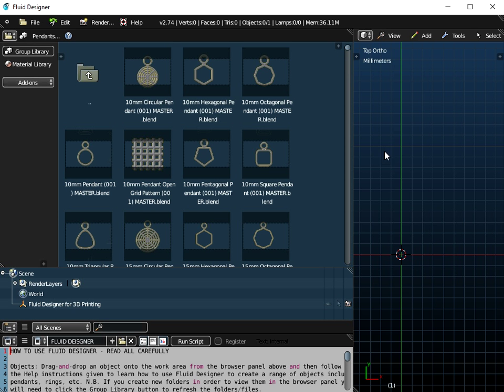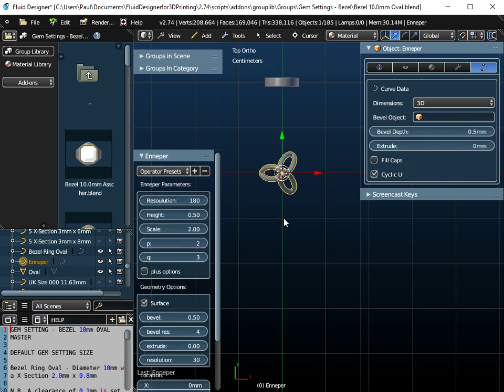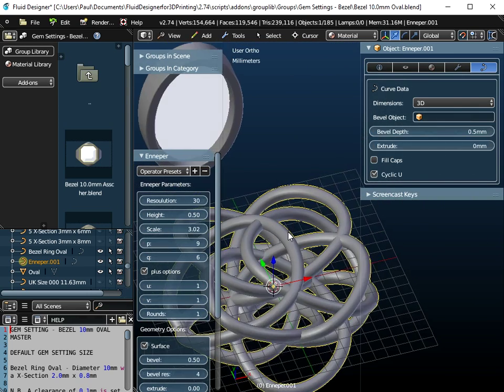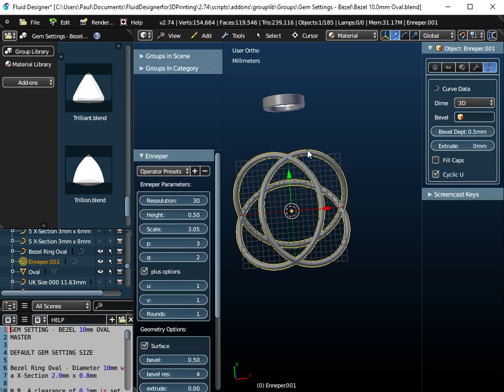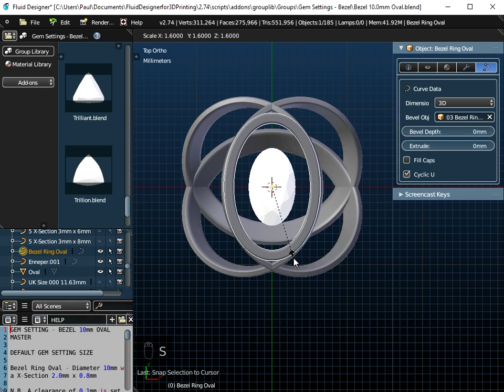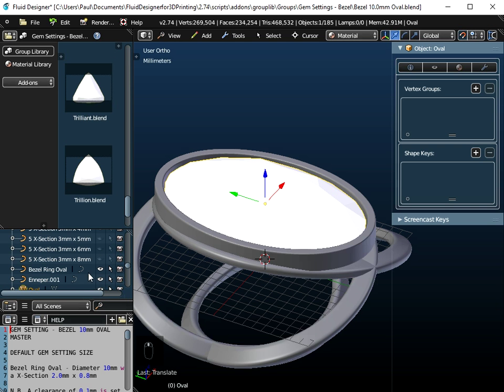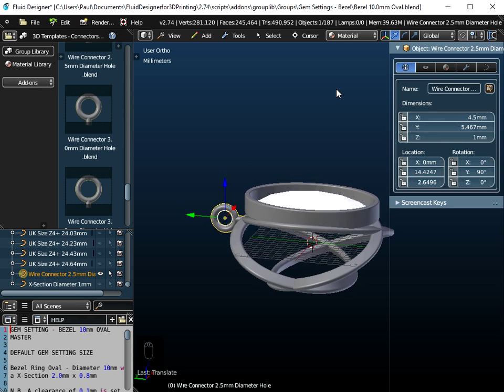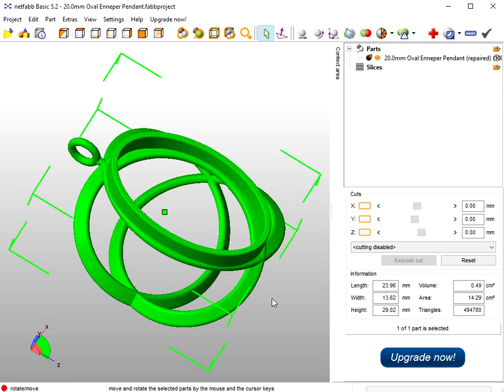Making Personalised Jewellery - Oval Enneper Pendant